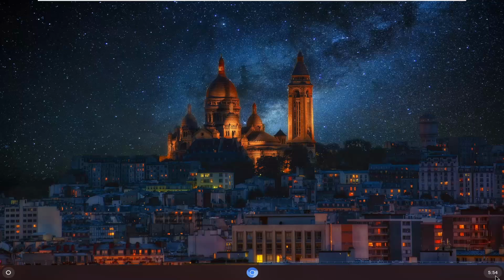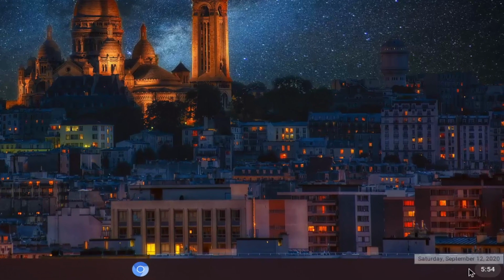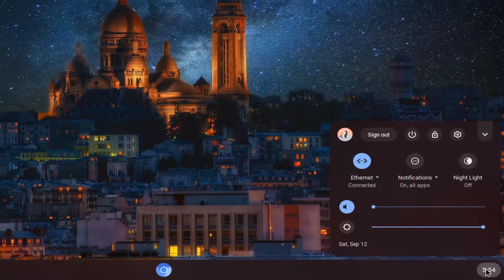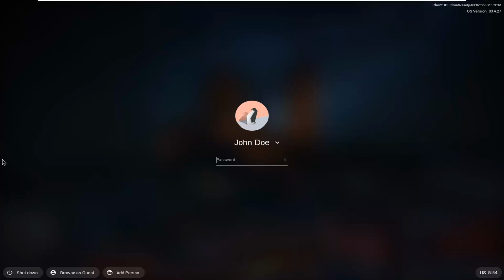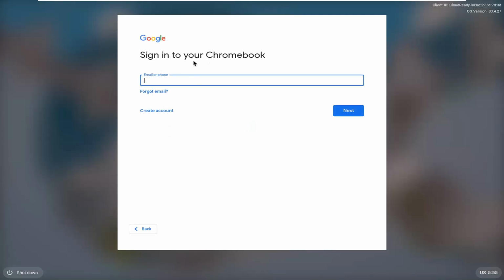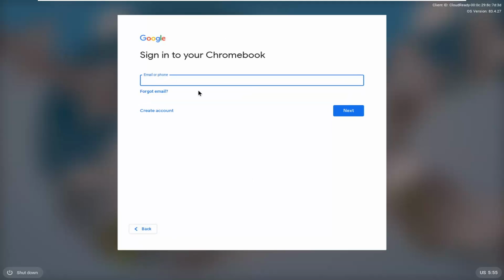How to Add and Remove Users on Chromebooks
Issues addressed in this tutorial:

Because they tend to be inexpensive and fairly hardy, Chromebooks are often bought as laptops for families, to be shared between parents and kids, or passed around among friends. And because a Chromebook may have more than one user, it needs to have more than one login, so that each user has access to their own personal apps and content.

You can create several accounts on your Samsung Chromebook, so multiple users can enjoy the laptop. It's easy to add accounts for a new user to use or delete accounts that aren't being used anymore.